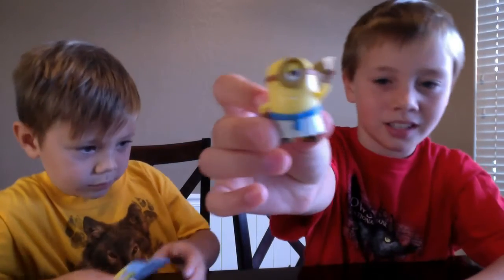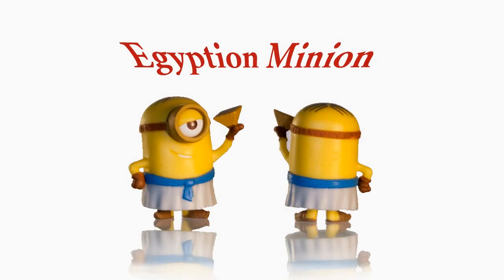Minions Movie 2015 Minion Surprise Blind Bags 2nd Surprise Pack!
In this video TheMiniBros open their second blind bag from the Minions surprise packs based on the Minions Movie.

This series includes 15 unique characters.

Minion Bob
Minion Kevin
Minion Stuart
Au Naturel Minion 1
Au Naturel Minion 2
Cro-Minion
Egyptian Minion
Gone Batty Minion
Eye, Matie Minion
Vive Le Minion
Bored Silly Minion
British Invasion Kevin
British Invasion Bob
British Invasion King Bob
Peace, Brother Minion

We will be opening blind packs and showing you the characters in this playlist. We hope you enjoy!

If you missed out on previous Despicable me blind packs, you can check them out here:

Follow us on Periscope @TheMiniBros